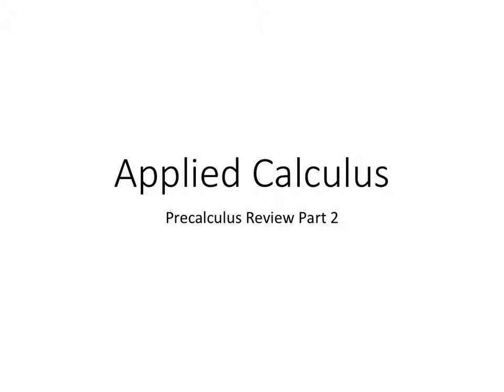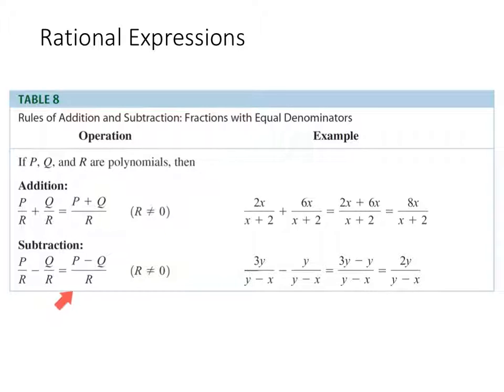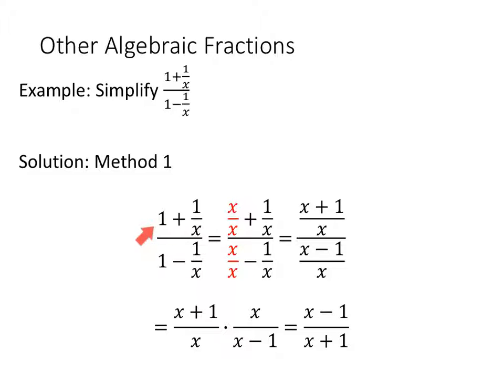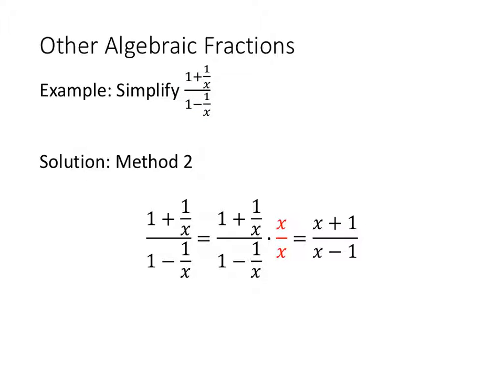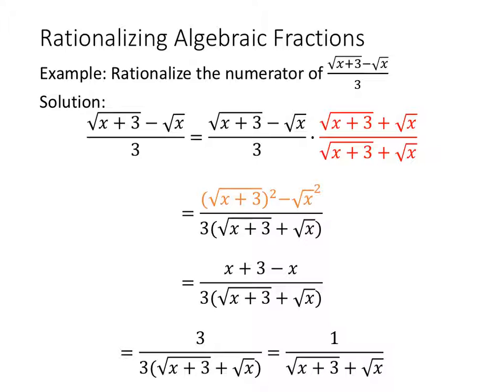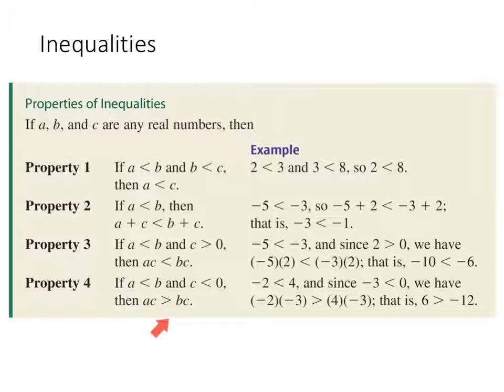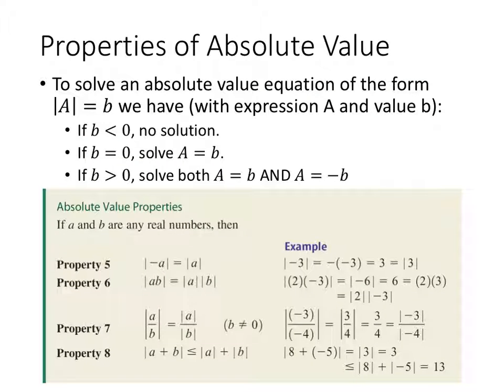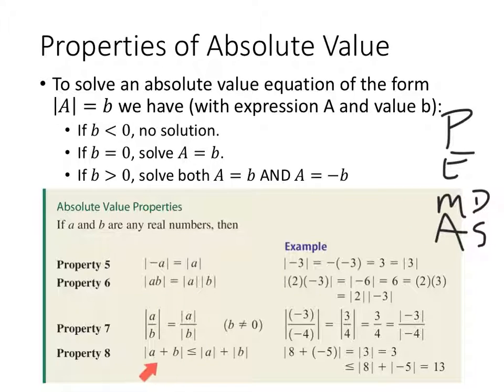Applied Calculus - PreCal Review Part 2